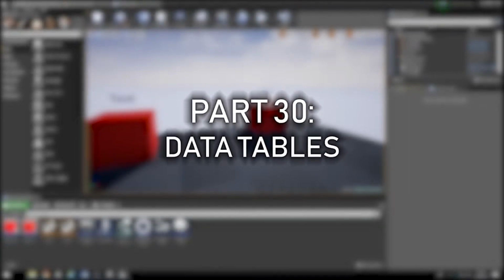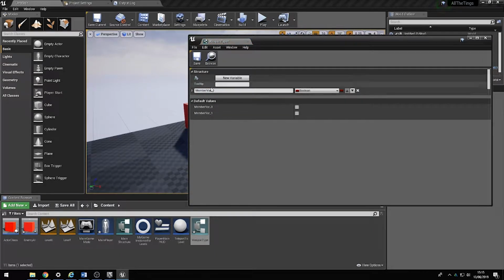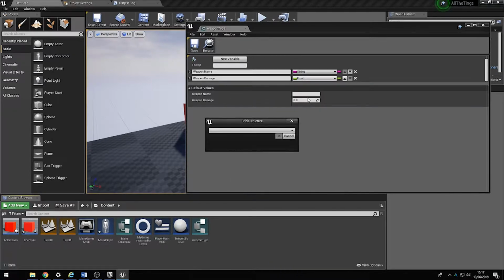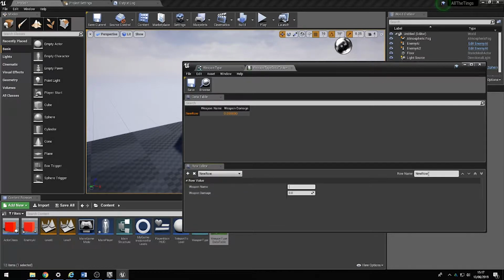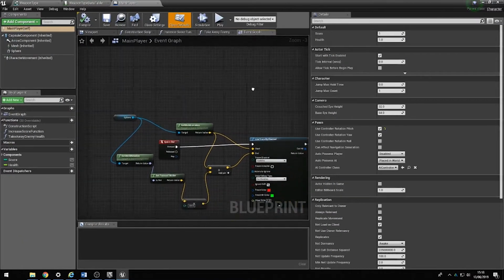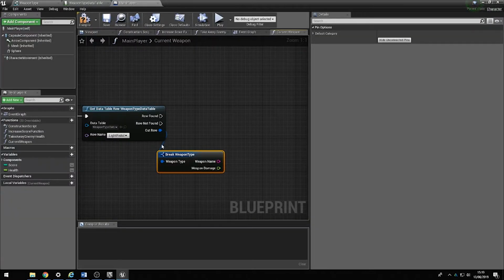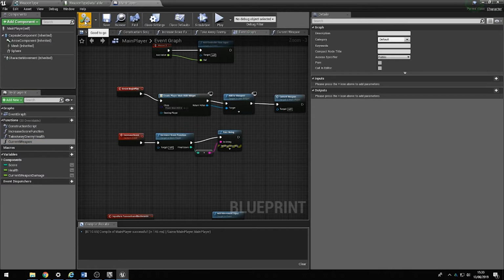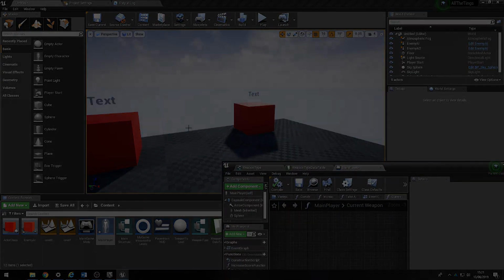Part Thirty: Data Tables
Part thirty of the introductory series into the Unreal Engine and looking at Blueprint to create basic to advance games development.